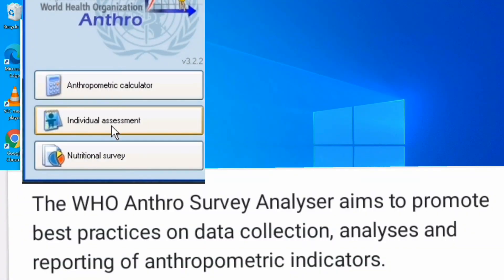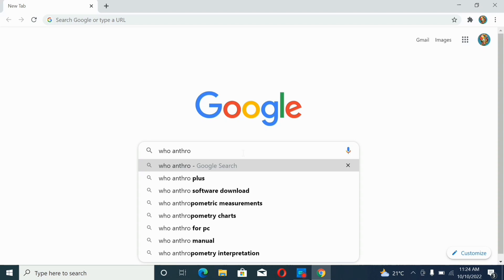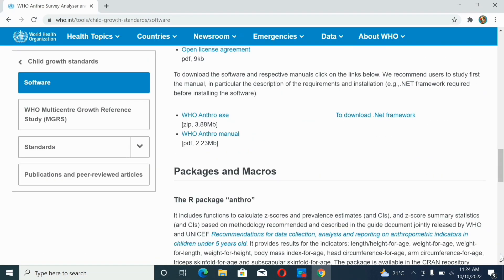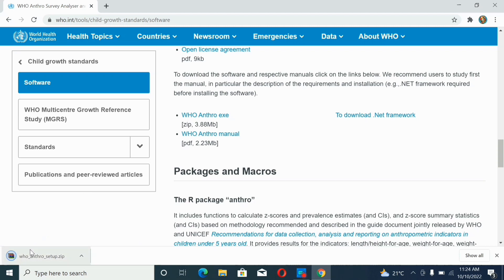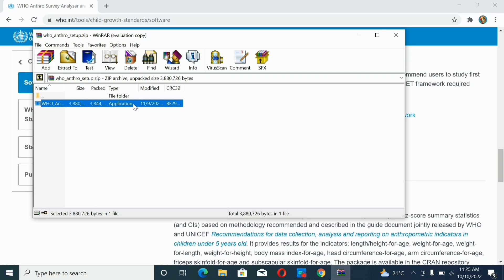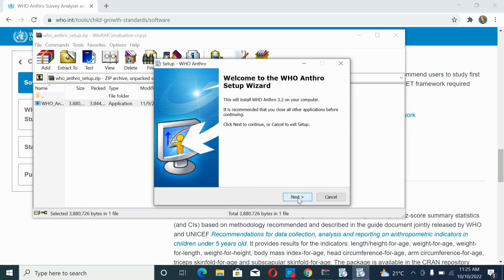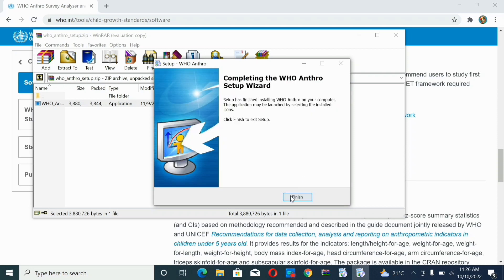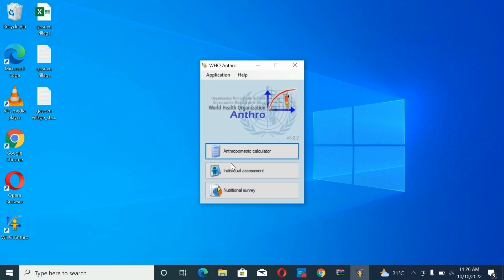FULL TUTORIAL:How to download and install who anthro software in your PC or laptop in simple way?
if you what to compute Nutritional assessment this app
can help you to be performed in simple way .
whoanthro software